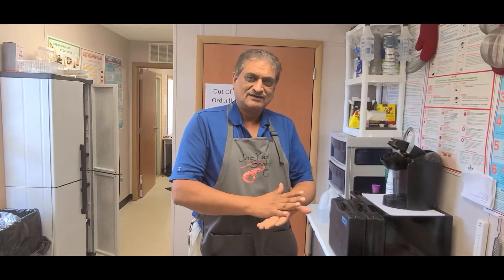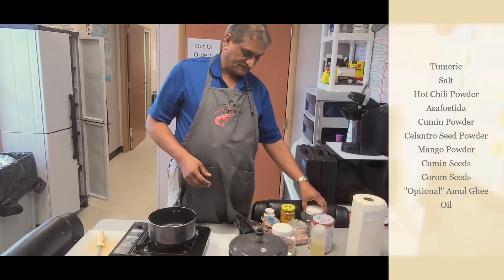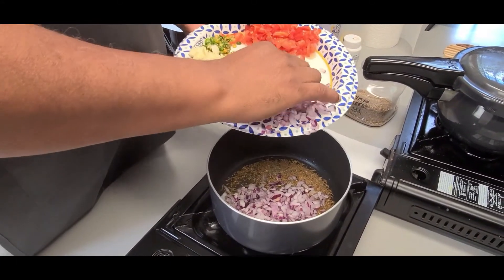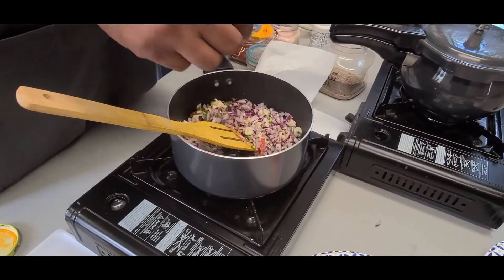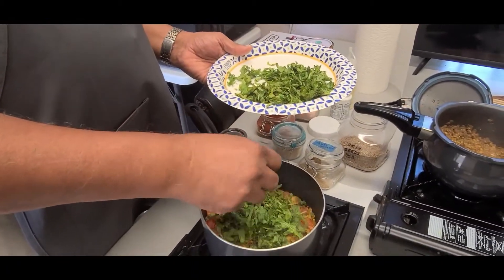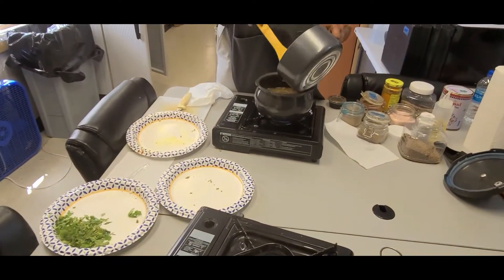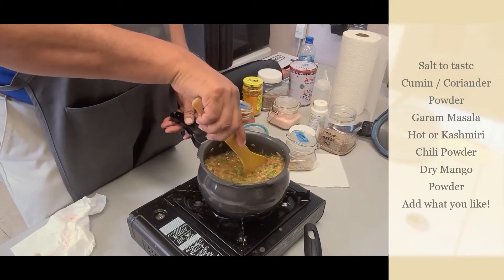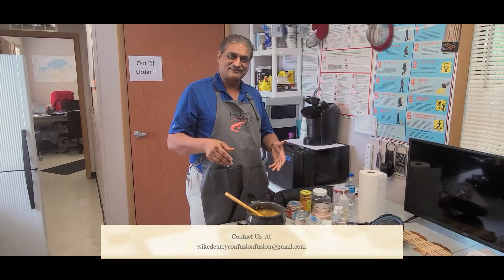Atuli Dal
A unique take in an old world recipe... Enjoy

Atili Dal Ingredients

Moong Dal
Masoor Dal

DRY:
Onion
Garlic
Tumeric
Salt
Hot Chili Powder
Asafoetida
Cumin Powder
Celantro Seed Powder
Mango Powder
Cumin Seeds
Corom Seeds

WET:

Thai Chili
Ginger
Tomato
"Optional" Arugula
"Optional" Amul Ghee